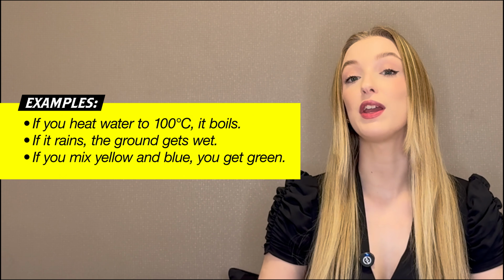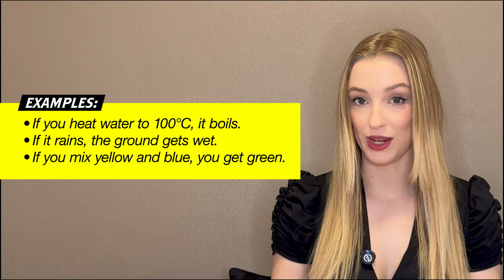How to use conditionals in English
Olá pessoal, neste vídeo vamos abordar mais um tópico essencial para desenvolver um diálogo em inglês.